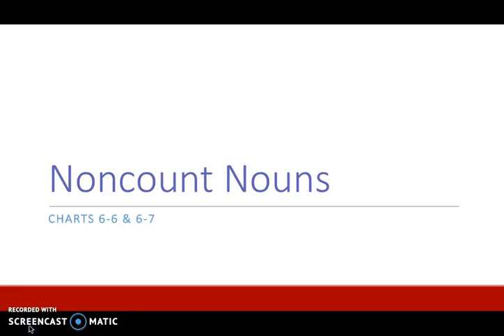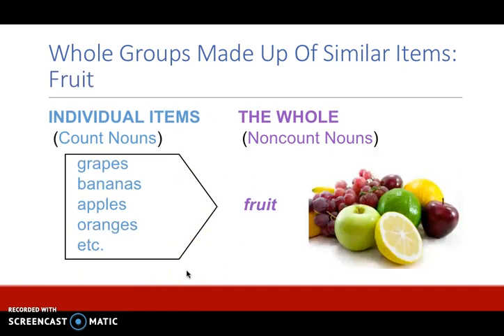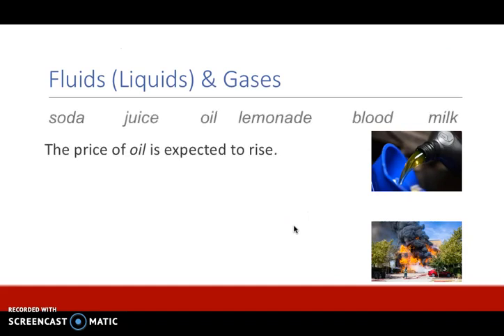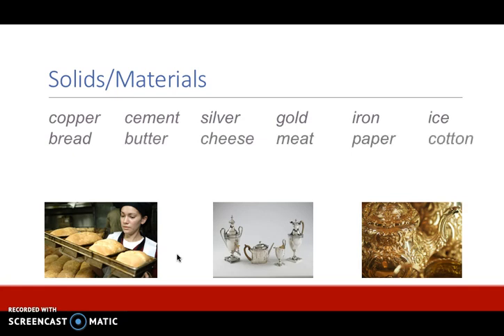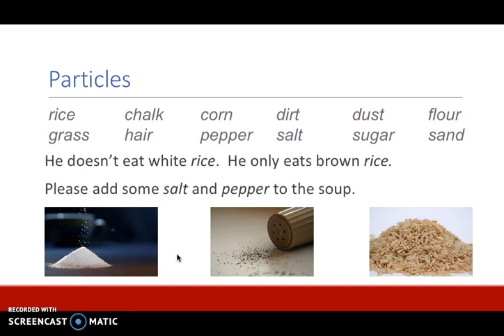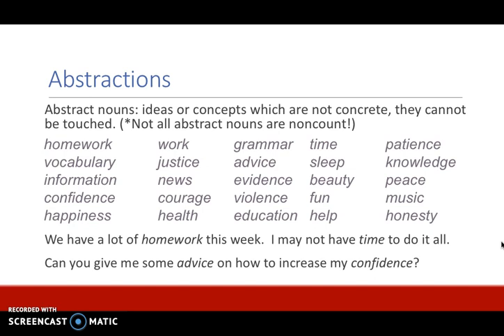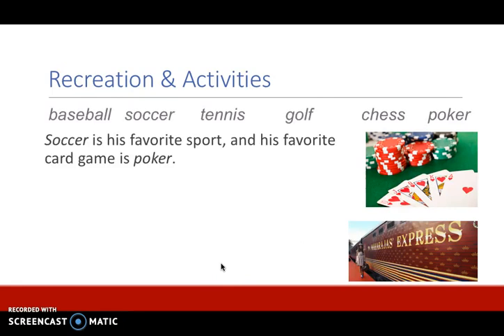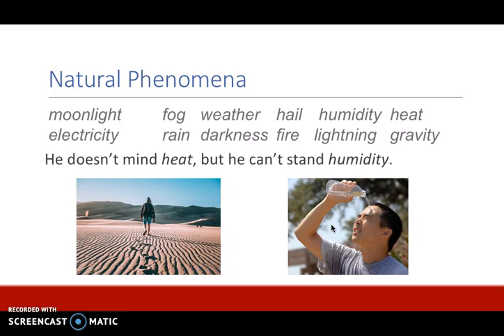Noncount Nouns & Categories